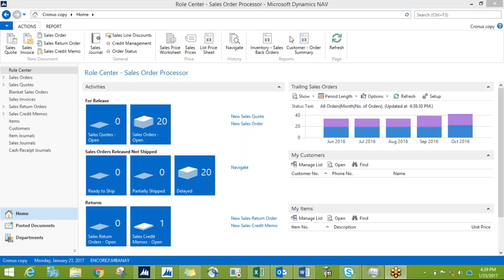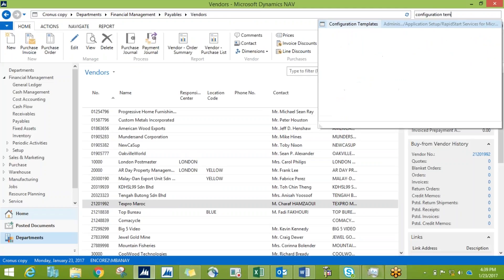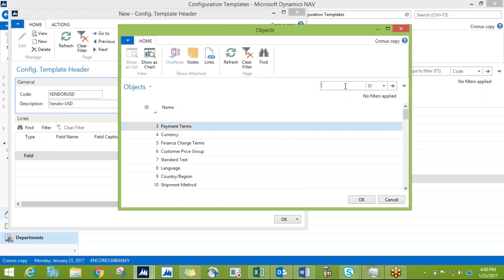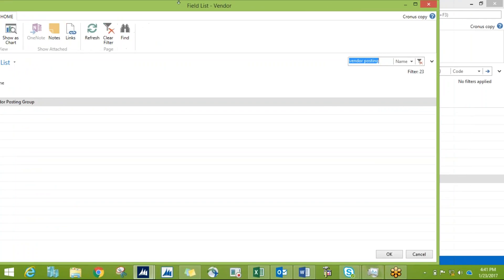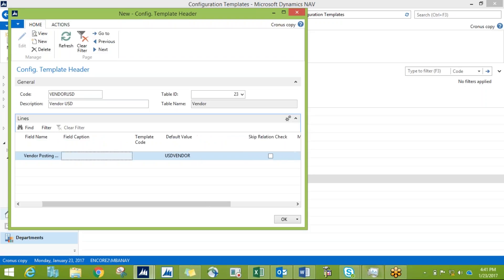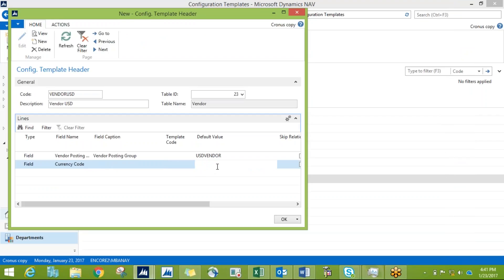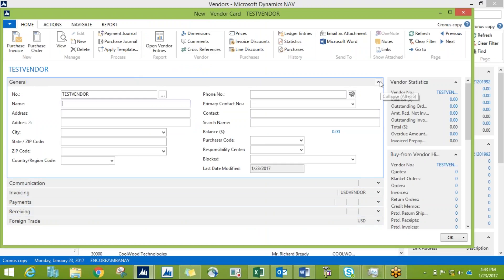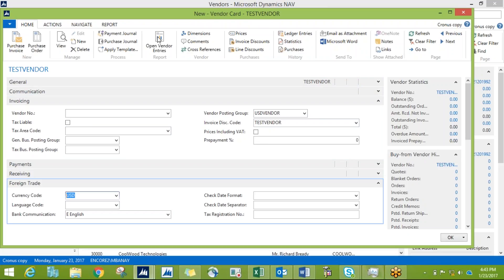Apply Template in Dynamics NAV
Using the Apply Template functionality in NAV will automatically populate the data fields in the various fast tabs even without using the drill down.